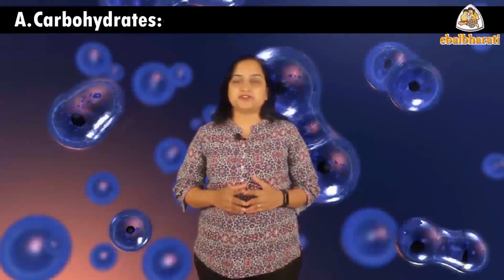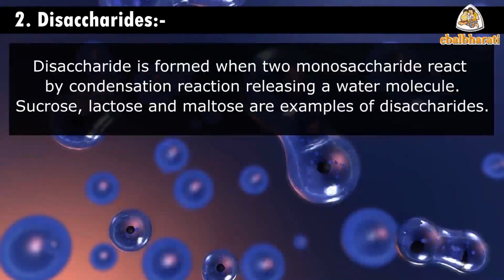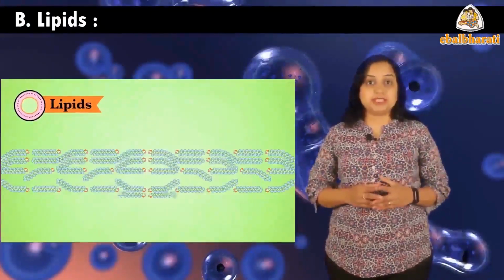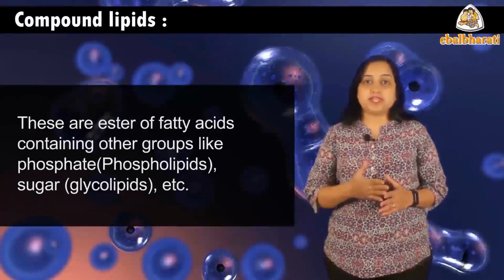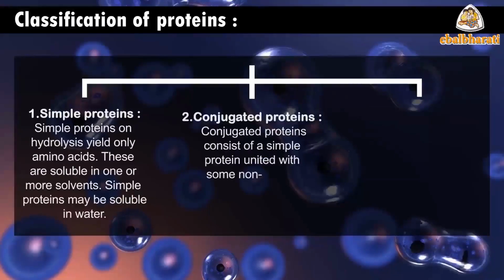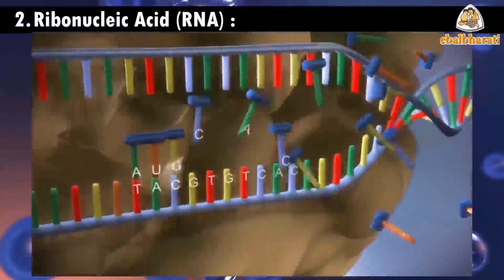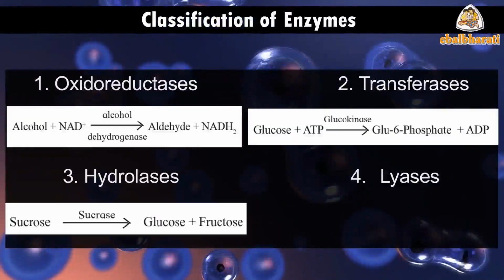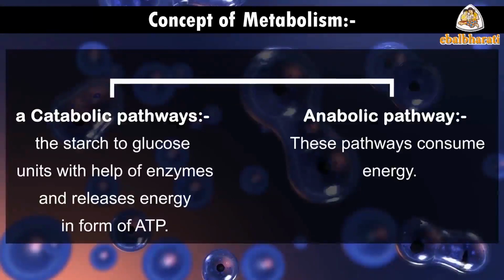🔴 Biology Ch-6 Biomolecules class 11 Science Maharashtra State Board New Syllabus 2021 🔴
FRIENDS KEEP SUPORTING TO OUR YT CHANNEL

meritstudywithfun2021@gmailcom